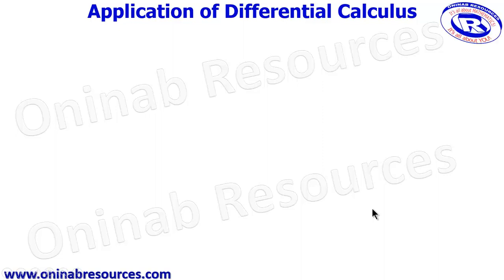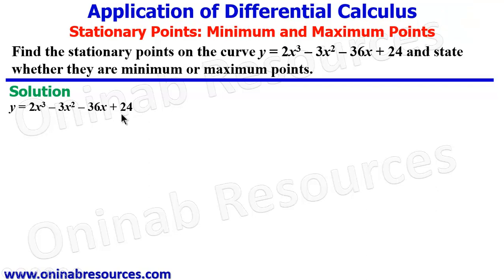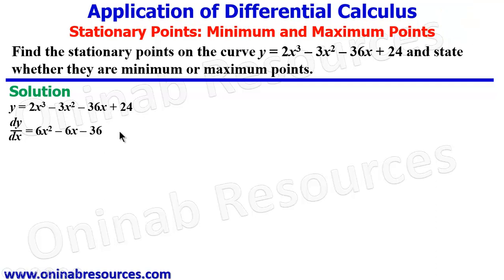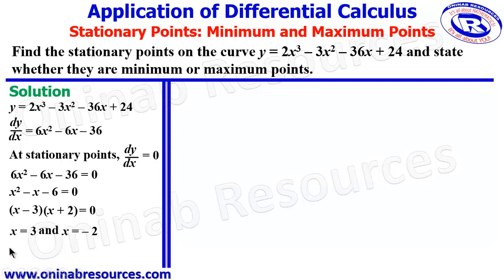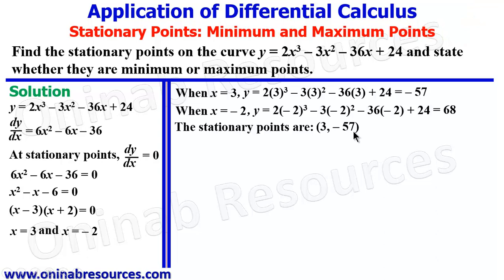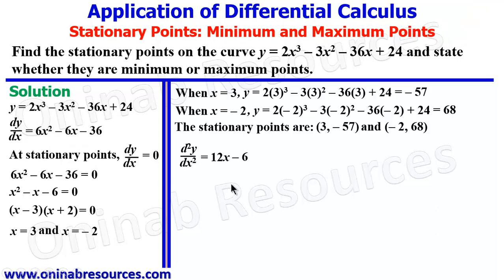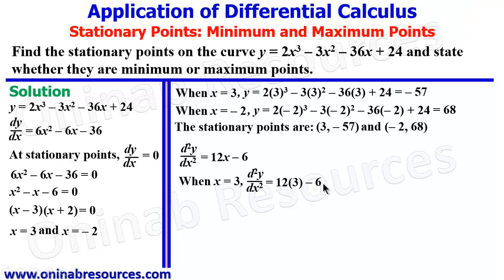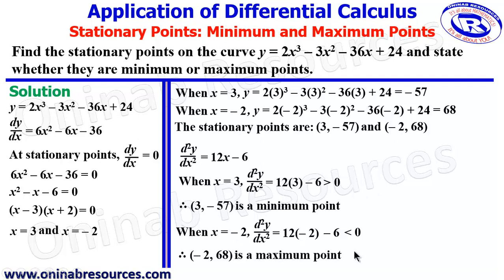Stationary Points: Minimum Point and Maximum Point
In this video, clear explanation is given on how to calculate the stationary point and state whether they are minimum point and maximum point.